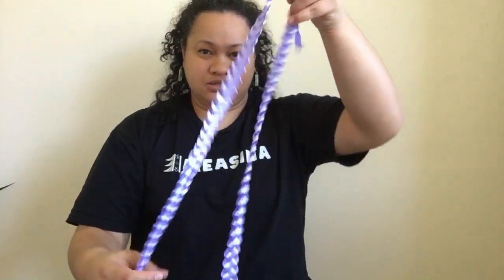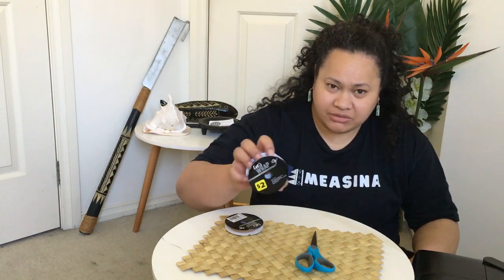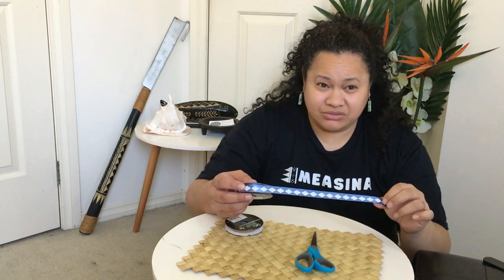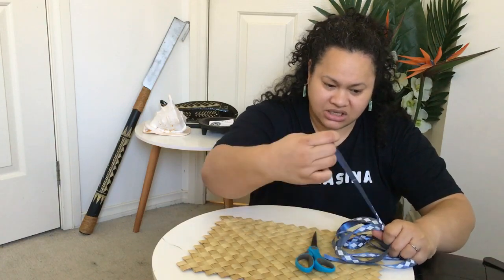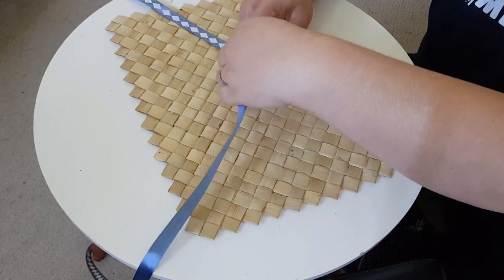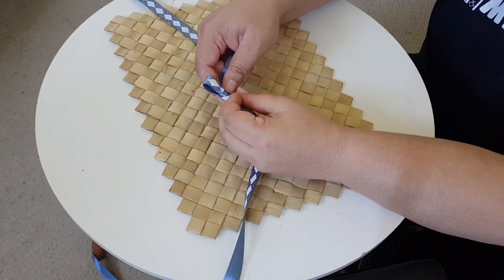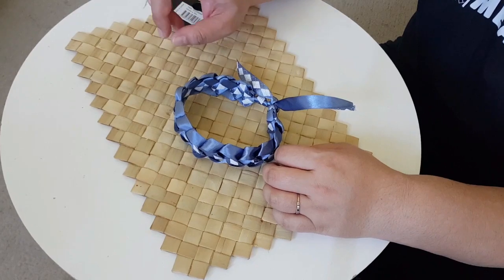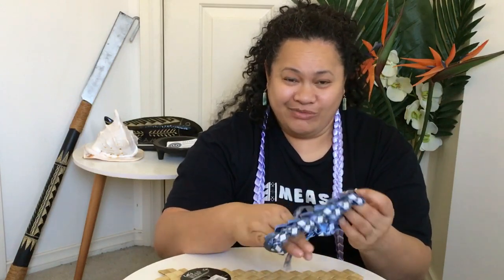WE GOT RIPPED OFF WHILE MAKING ULA LIPINE (Ribbon lei, ribbon necklace)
The ula lipine (ribbon lei, ribbon necklace) is a Samoan tradition that is given as a gift for a graduation, Mother's Day, Father's Day, White Sunday, birthdays and even to hang around photos on the wall.  Like the Ula lole it is given as a sign of respect (check out the link below).

While making an ula lipine for this tutorial video, we were totally ripped off!

Teach your child Samoan language and culture at home with Tamaiti

Learn Samoan Culture at school or work with our Incursions Programs